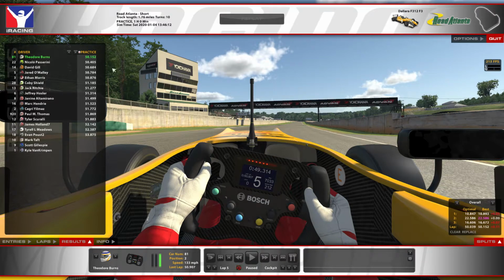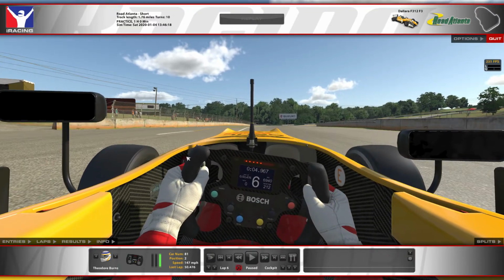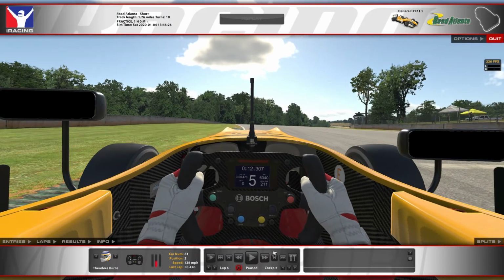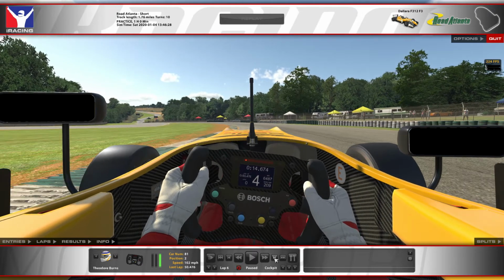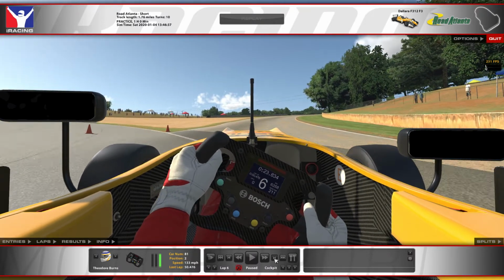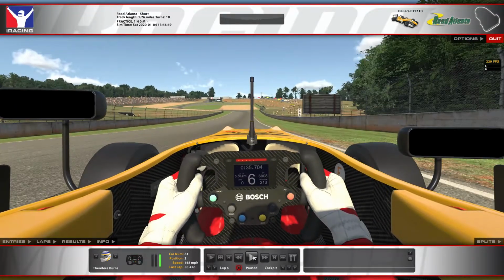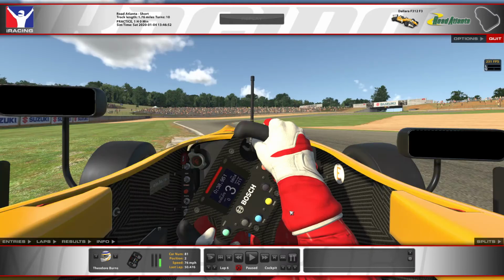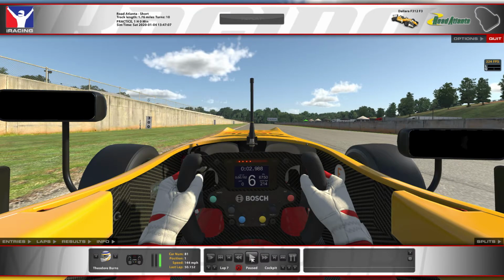iRacing 20S1 Week 4 Formula Sprint (Fixed Series) Road Atlanta - Short Lap Walk Through 50.152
Lap walk through for Week 4 track, Road Atlanta-Short in the Formula Sprint Series.  50.152 lap set in Official Practice, Monday night.

New for me this week are Load Cell pedals!  So I have had to spend some time re-learning how to brake.  I still have a ways to go, (especially with my trail brake and consistency) but I feel I've gotten back up to speed quickly.